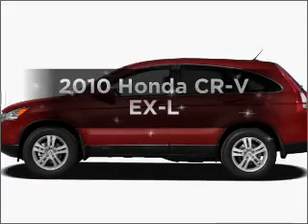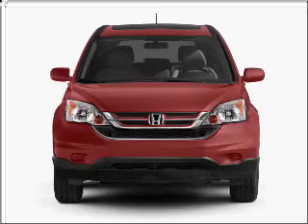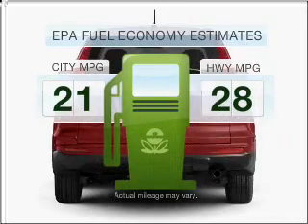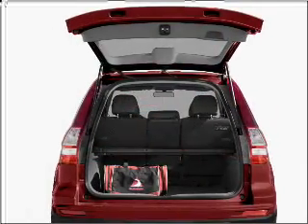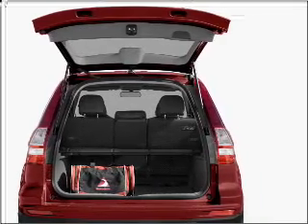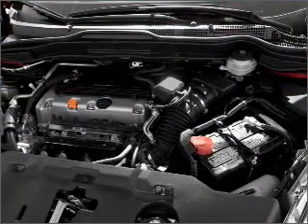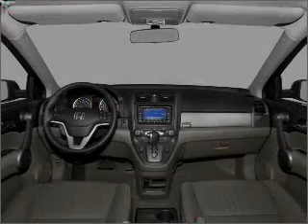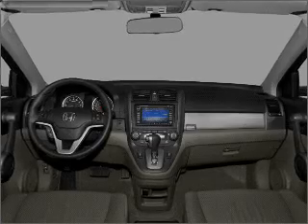2010 Honda CR-V - Savannah GA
Year: 2010
Make: Honda
Model: CR-V
Trim: EX-L
Engine: 2.4 liter inline 4 cylinder 16 valve
Transmission: 5-Speed Automatic
Color: Alabaster Silver Metallic
Mileage: 15
Address:
1596 Chatham P